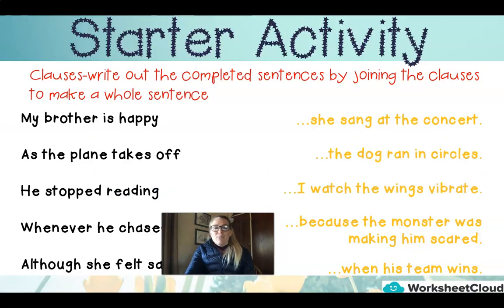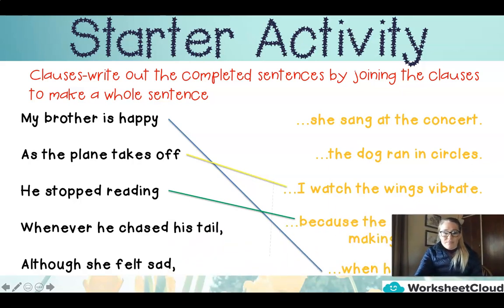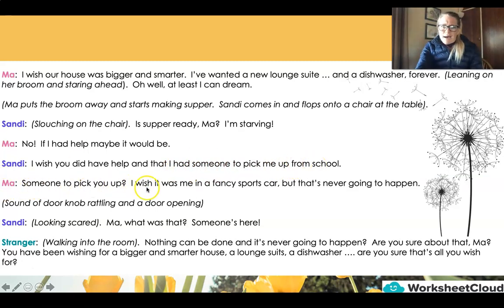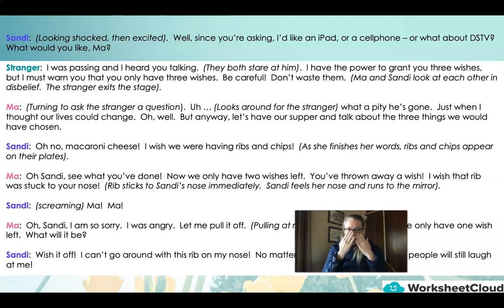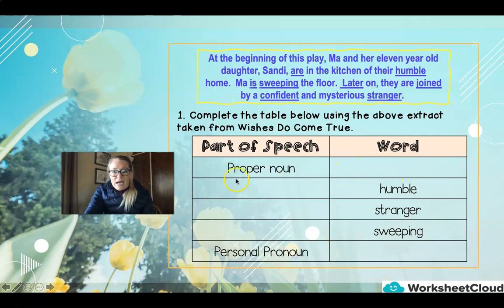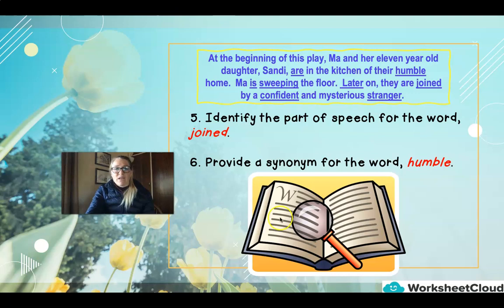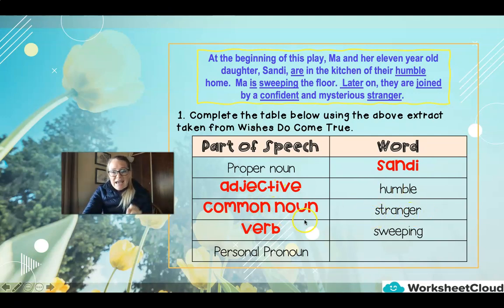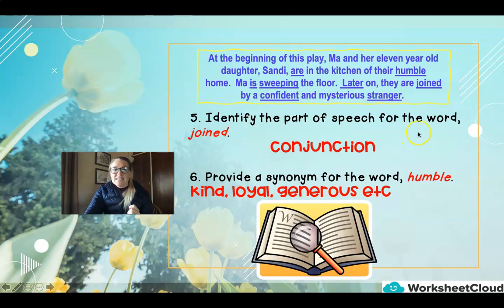Grade 5 - English - Comprehension Language / WorksheetCloud Video Lesson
In this Grade 5 English video lesson we will be teaching you about Comprehension Language.